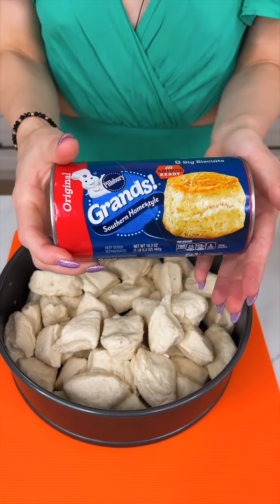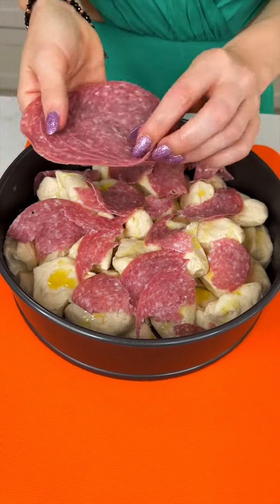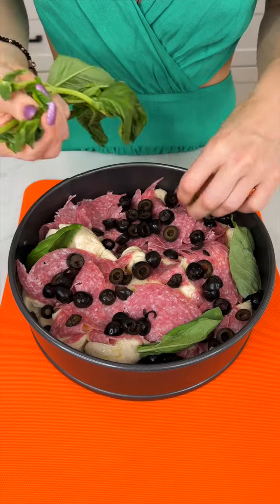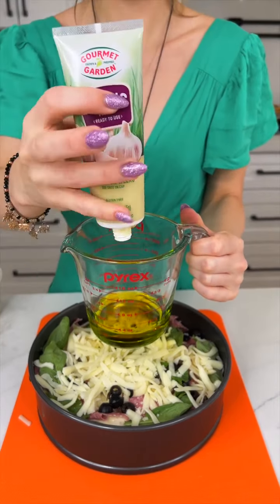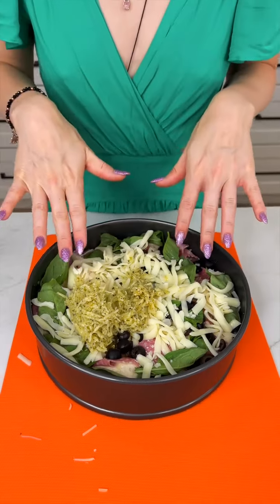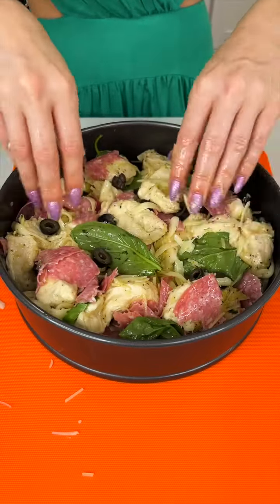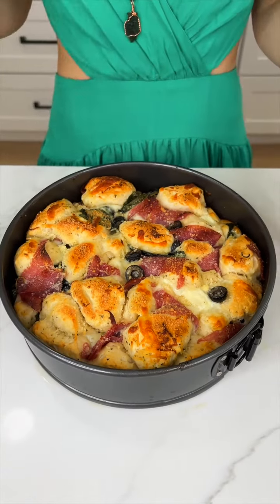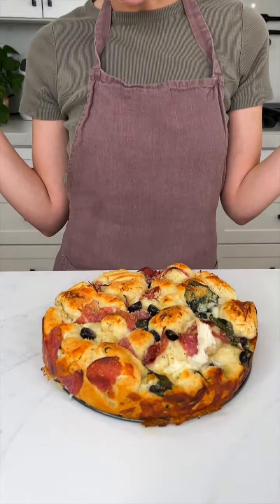Easy Appetizer Perfect For Spring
I make a charcuterie pull apart bread in my springform pan.